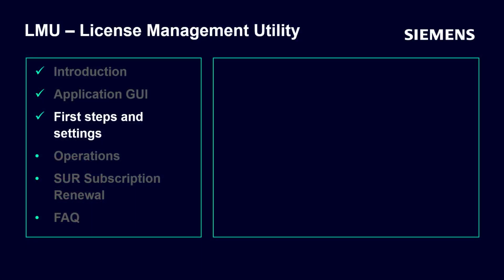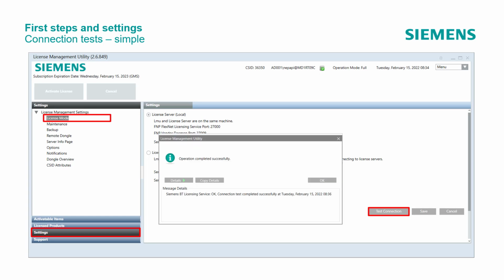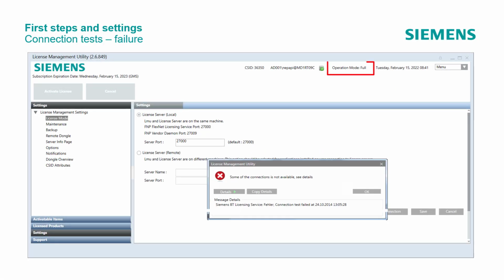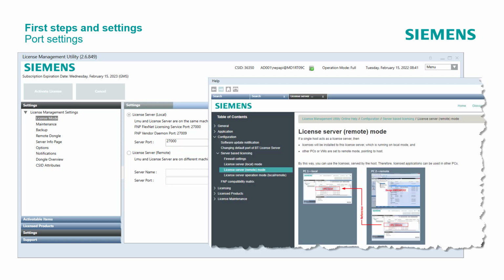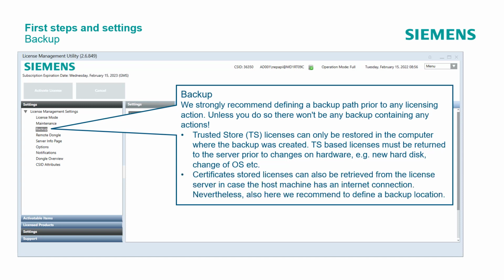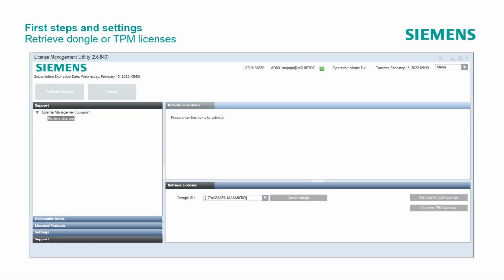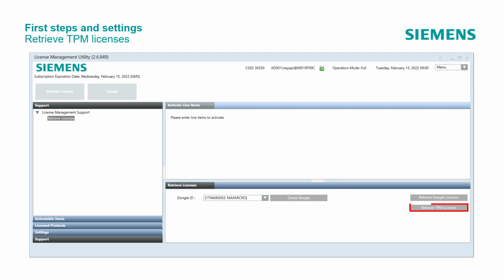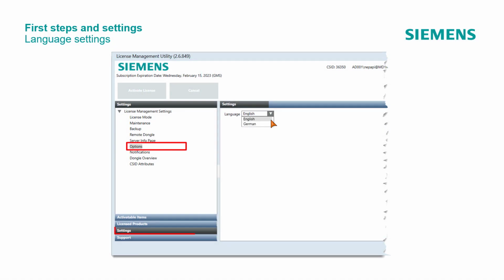LMU – License Management Utility – First steps and settings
00:00 Start
00:39 Connection tests
02:05 Port settings
02:59 Backup
04:25 Retrieve dongle or TPM licenses
06:15 Language settings